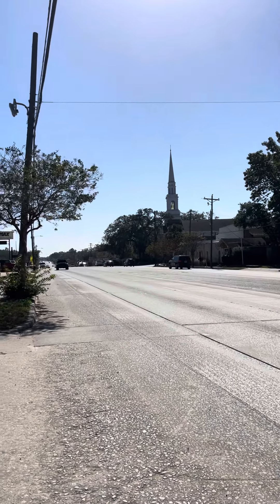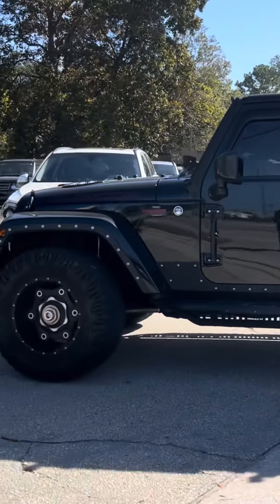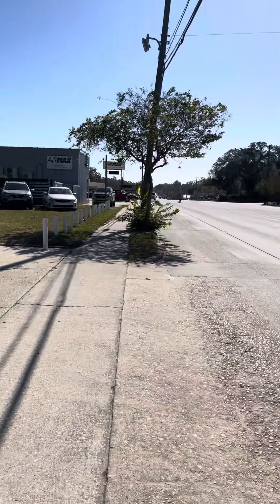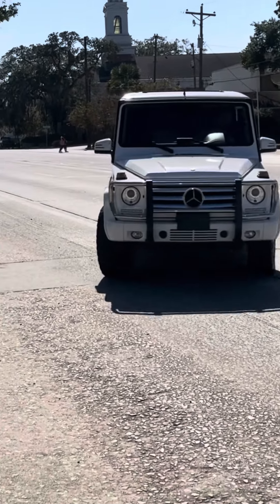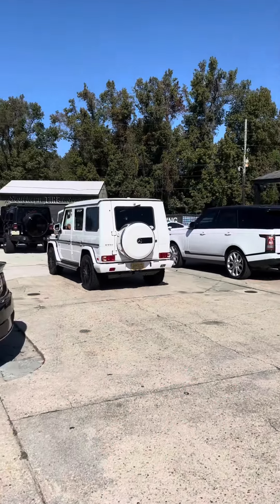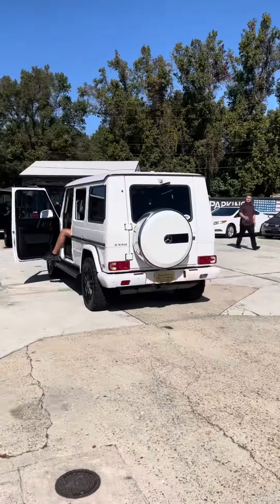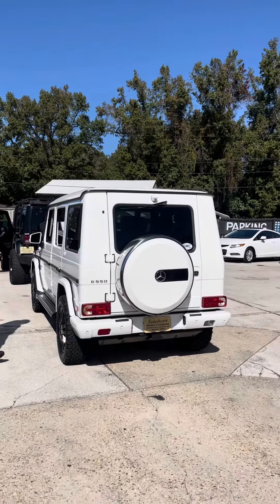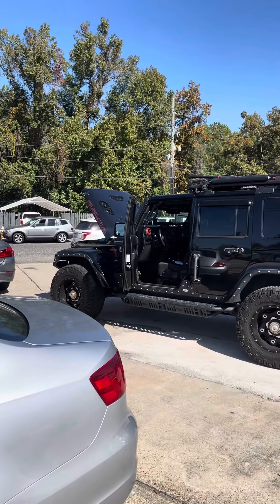Which Would You Pick?! Benz G-Wagon or this Loaded Out Jeep Wrangler Unlimited Overland Edition 🧐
Let's take a look at both of these vehicles, but doesn't the JKU look a little like the G-Wagon? Which one do you like best???